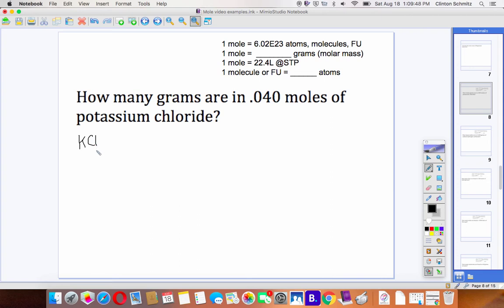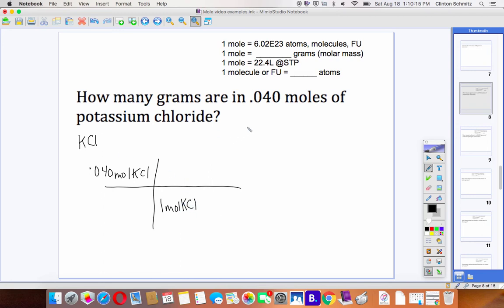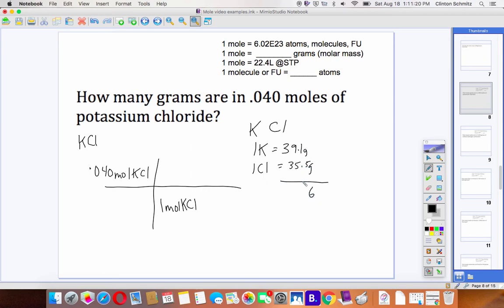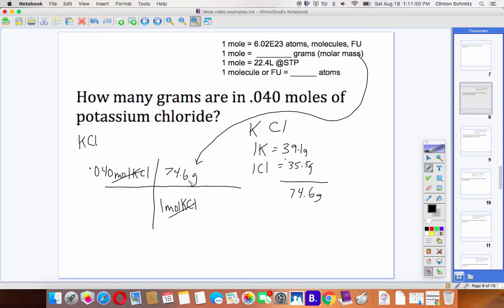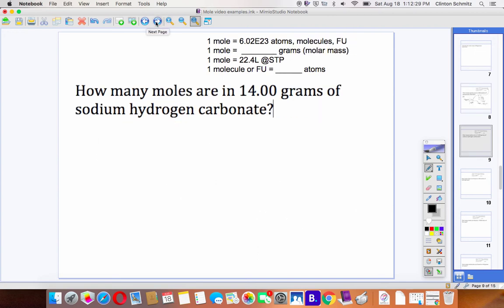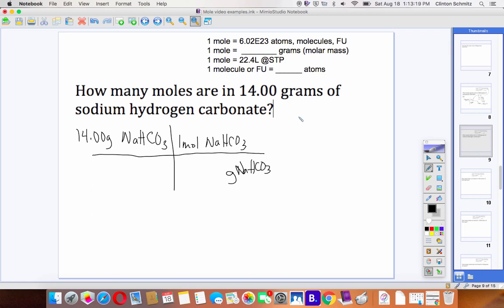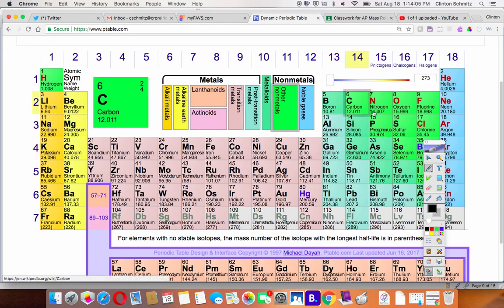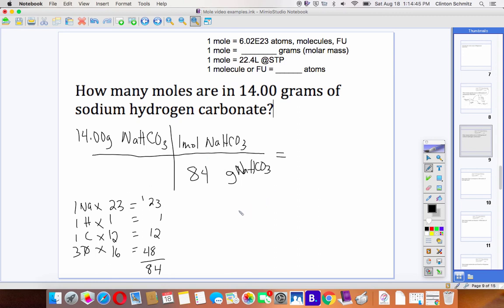mole to gram